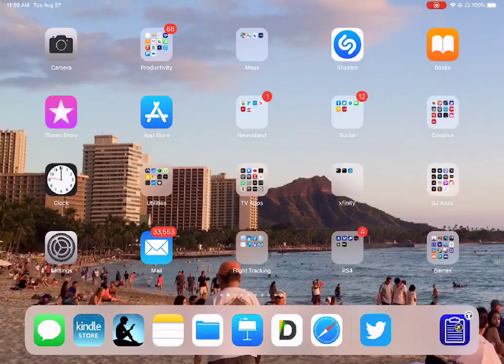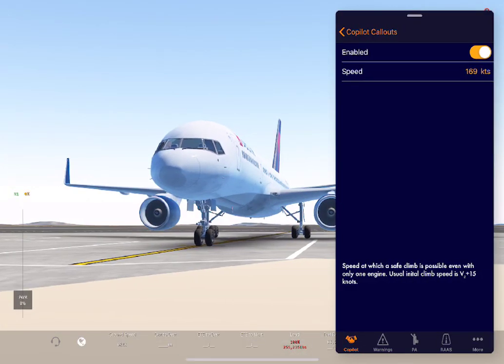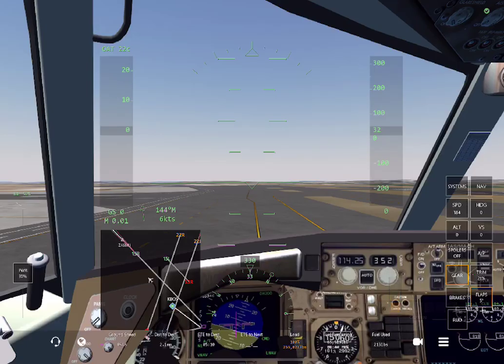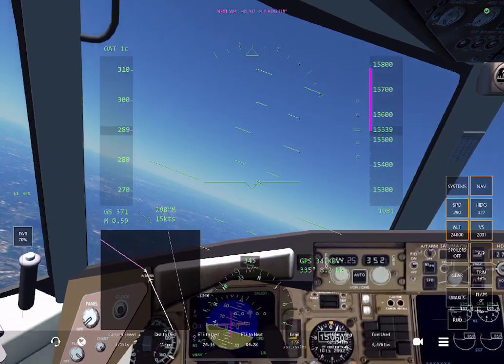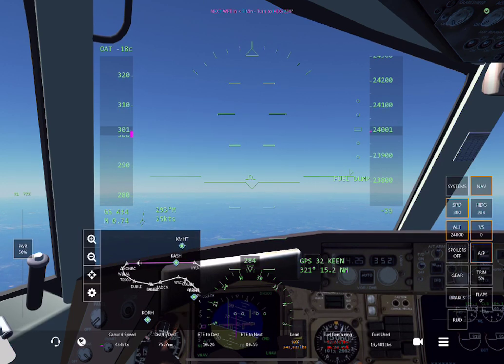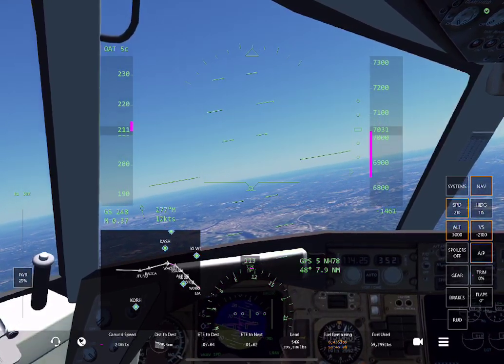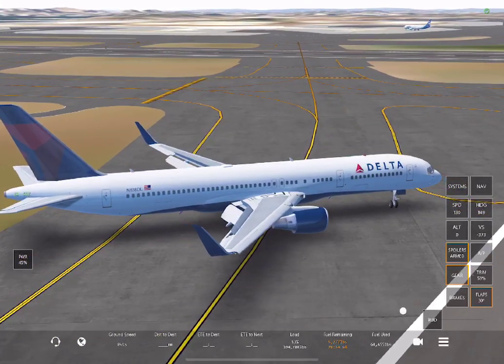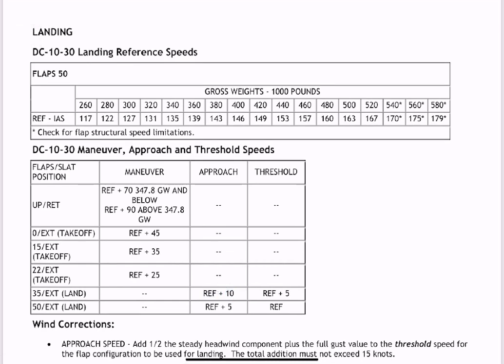Infinite Flight 757-200 Flight Dynamics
Since the 757 reworked thread popped off like the former RIP A330 rework thread I was asked if I could possibly do a video showing the flight dynamics of the IF 757.  I want to preface this video by saying that I personally do not want to see anything else reworked PRIOR to the A330 rework being FINISHED a-la the CRJ rework (addition of the pax A332 etc.)
Join us as we take a look at the 757 in Infinite Flight

New vB website launching in a few days!